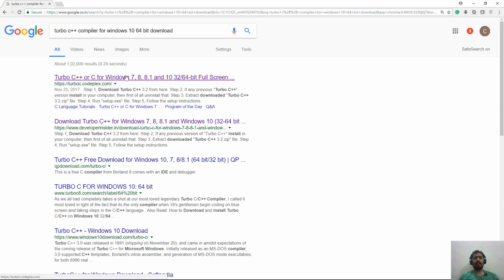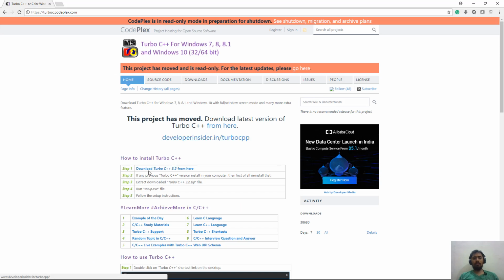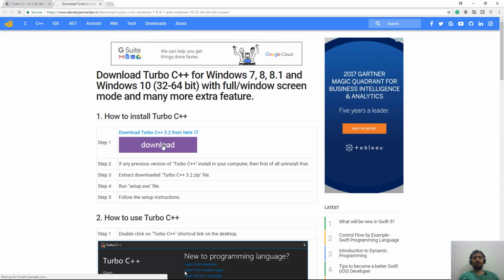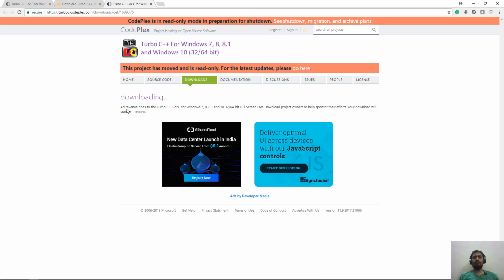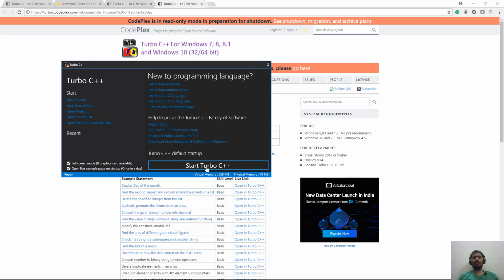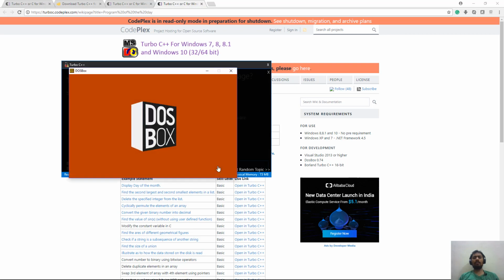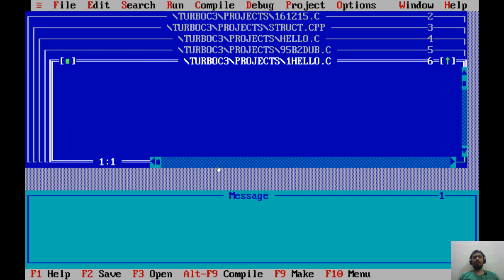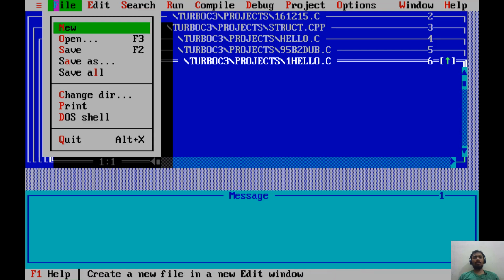How to install Turbo C++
in this video, we are going to learn How to install Turbo C++/C compiler on your Windows Machine.
By: Deepak Kushwaha